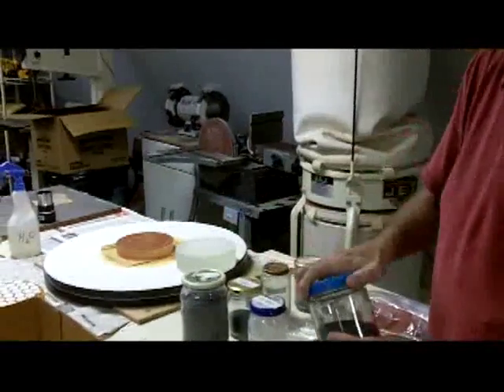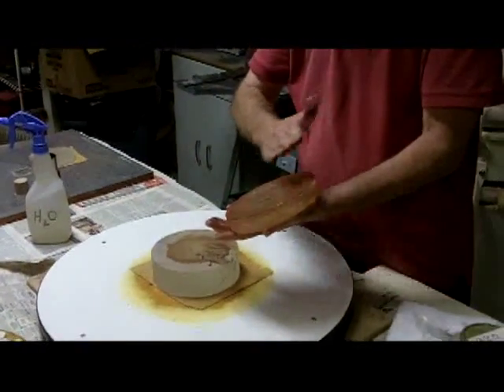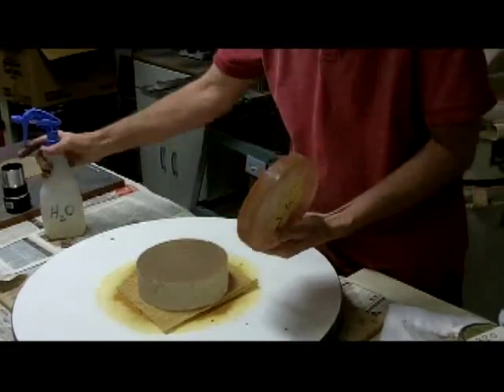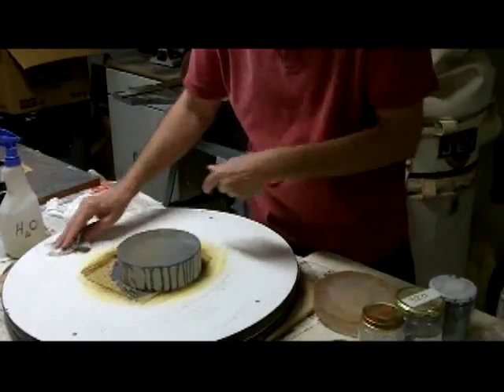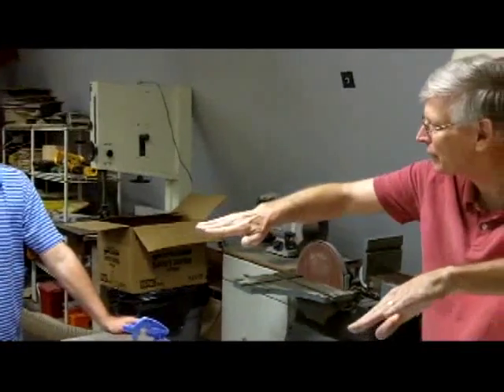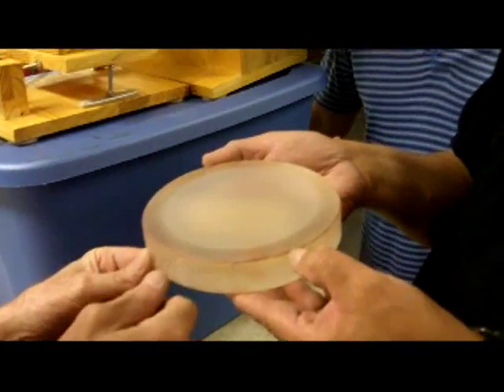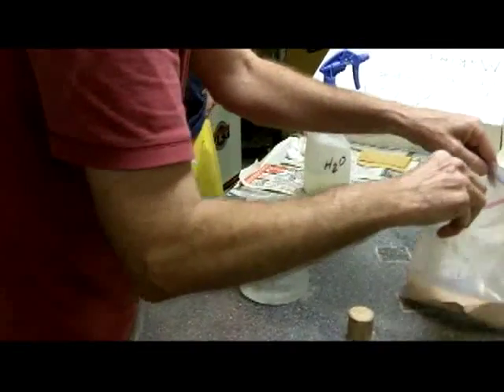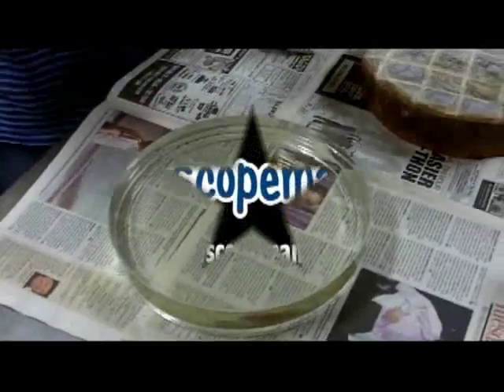Amateur Telescope Making - July 2012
TelescopeMan records the July 2012 meeting of the Texas Astronomical Society special interest group of telescope makers. (ATMsig) The discussion covers "mirror grinding" techniques.